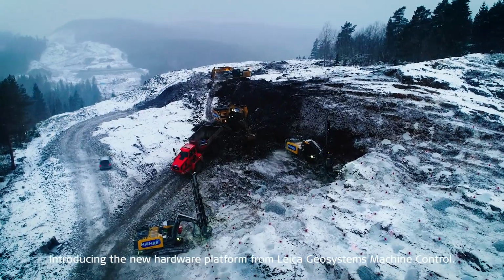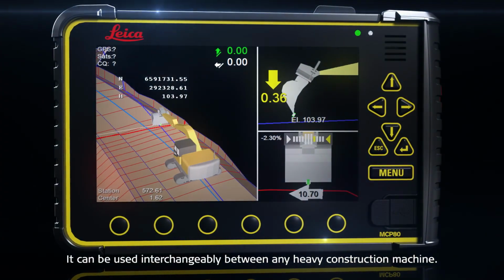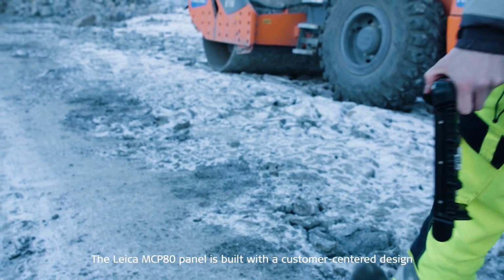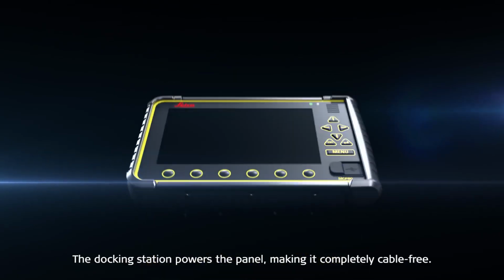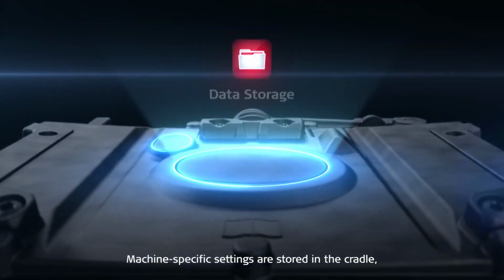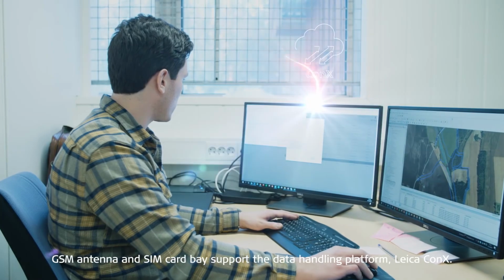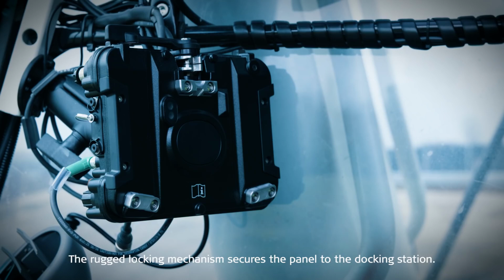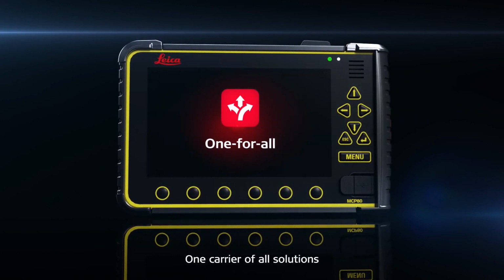Leica Geosystems Machine Control